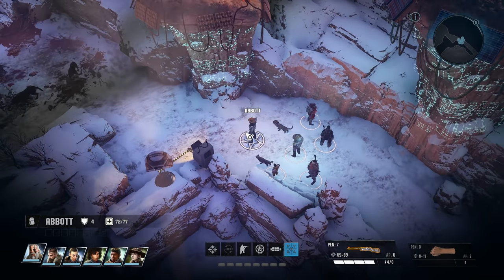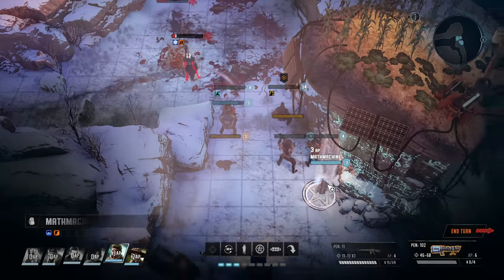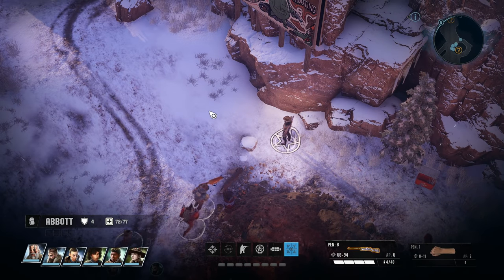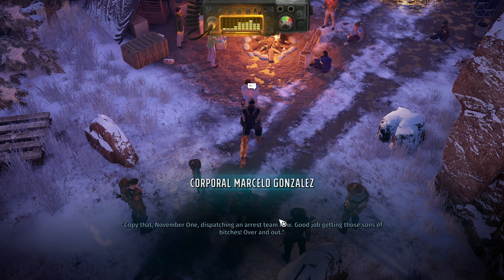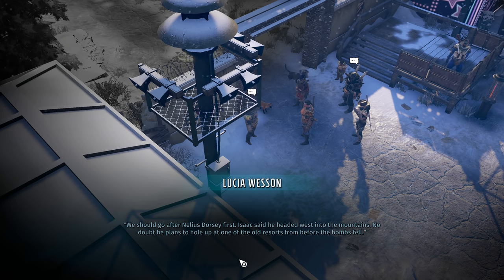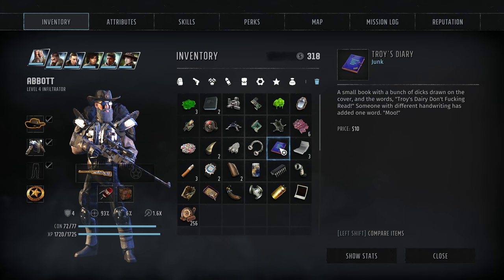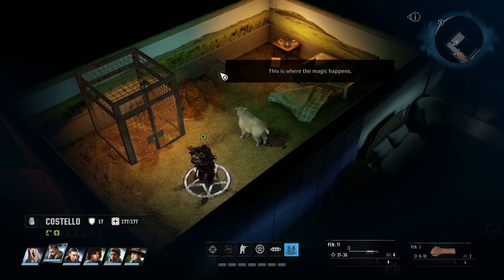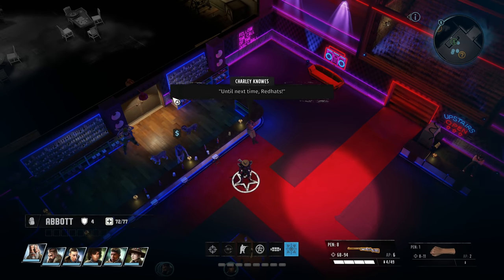Visit The Brothel? Oh No, What Have We Done? - WASTELAND 3 Let's Play - Part 7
Welcome to a full let's play of Wasteland 3! Wasteland 3 gameplay, let's play and walkthrough part 2.

🤔 NEW HERE? 🤔